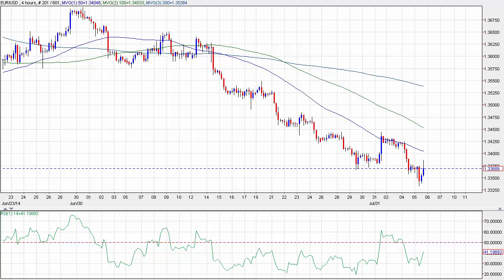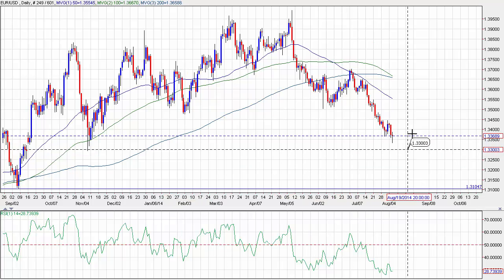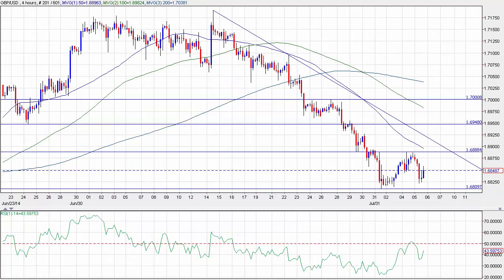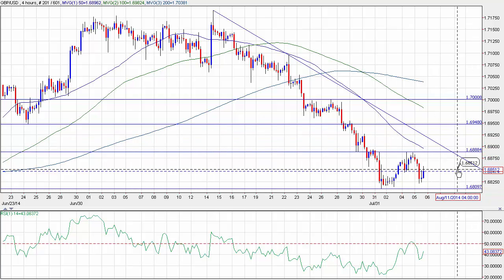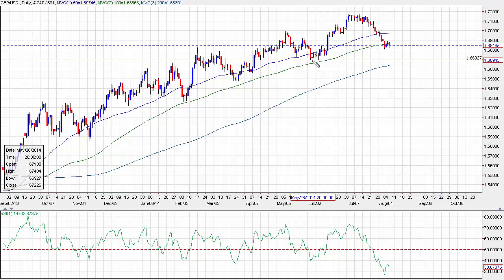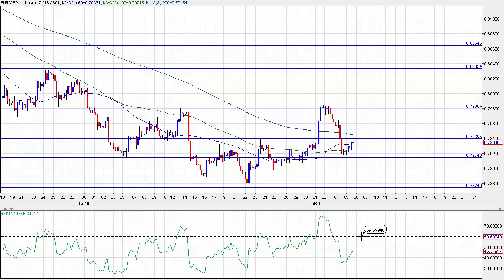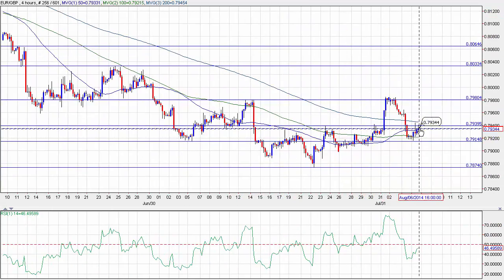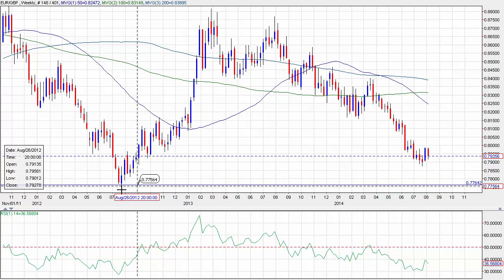A Look at EUR/USD, GBP/USD and EUR/GBP Ahead of Central Bank Risks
Let's take a look at the EUR/USD, GBP/USD, and EUR/GBP ahead of monetary policy statements from the Bank of England and the European Central Bank